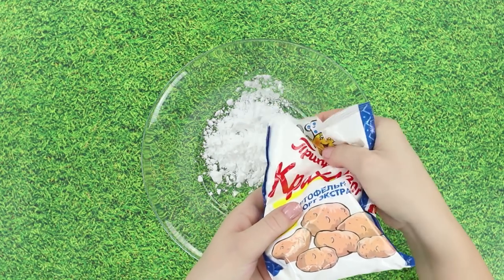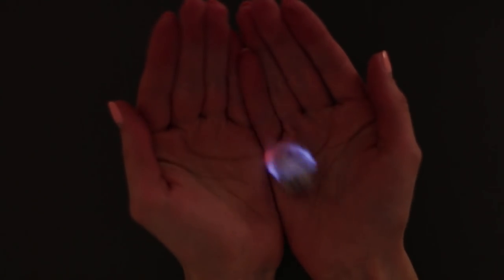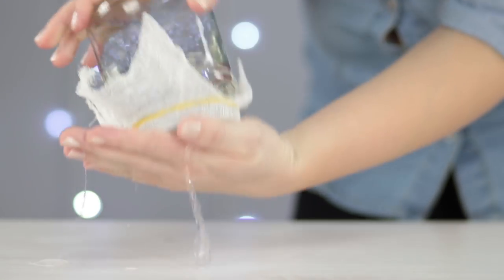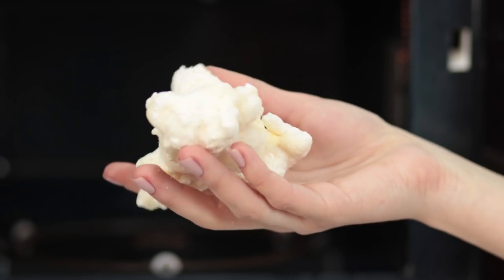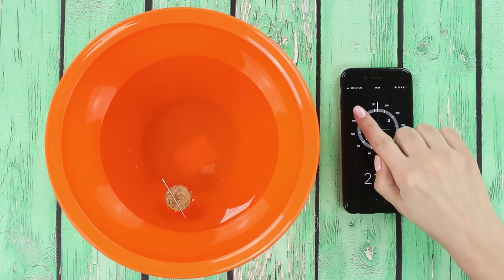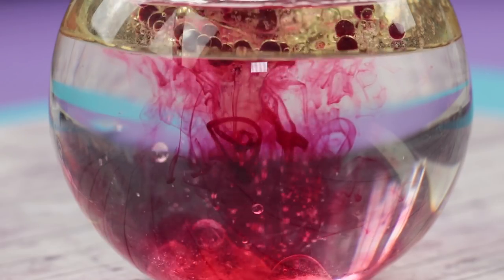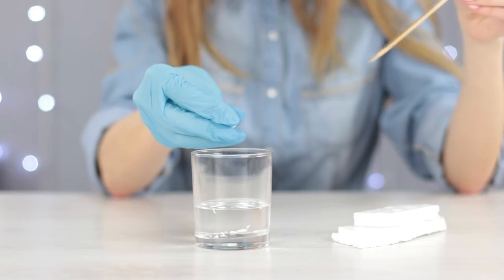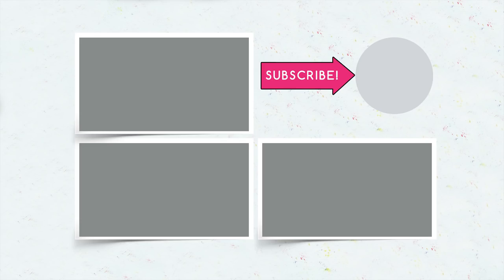19 Cool Experiments You Can Do Right Now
If you don't really like your physics or chemistry classes, than this next video just for you. Today you'll learn that studying can actually be fun and exciting. Let's go!

Supplies and tools:
• Starch
• A bowl
• Water
• Music column
• Ball
• Food film
• Jar
• Vinegar
• Liquid soap
• Gel antiseptic
• Cotton swabs
• Threads
• Acetone nail polish remover
• Solvent
• Cheesecloth
• Elastic band
• Toothpicks
• Battery
• 2 wires
• Matches
• Soap
• Balloon
• Tissue paper
• Cork
• Needle
• Magnet
• Food coloring
• Vegetable oil
• Salt
• Black paper
• Patterns of "magic moving images"
• Egg
• Styrofoam
• Glass
• Toner  for printer
• Wooden skewers
• Plasticine

16 Edible School Supplies! Prank Wars!

Question of the Day: which experiment did you like the most?